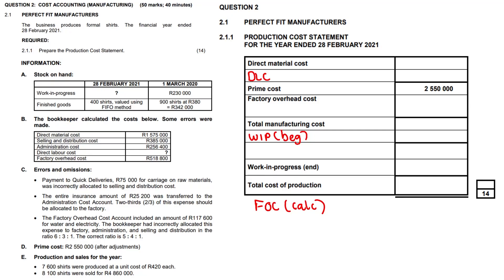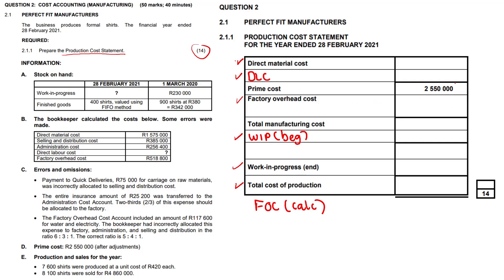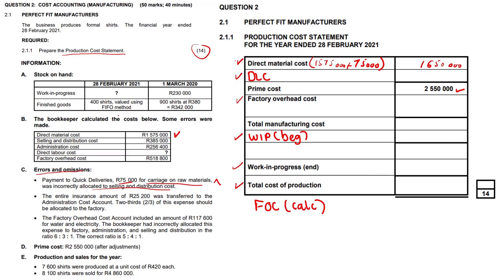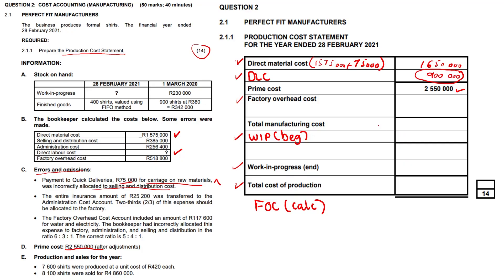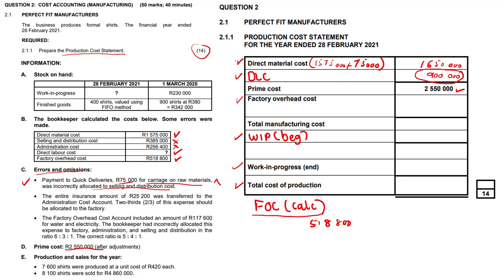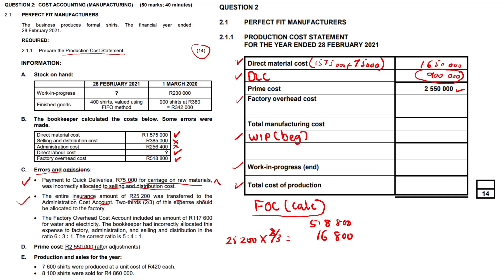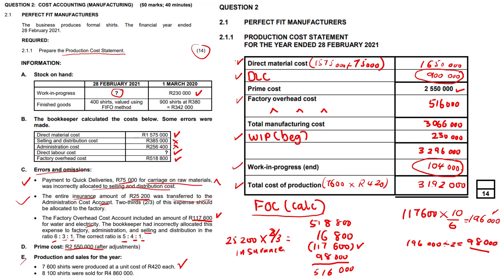Manufacturing #3 (Grade 12 Accounting)